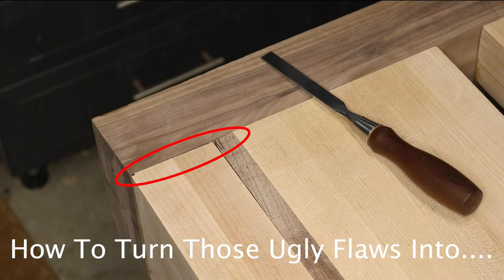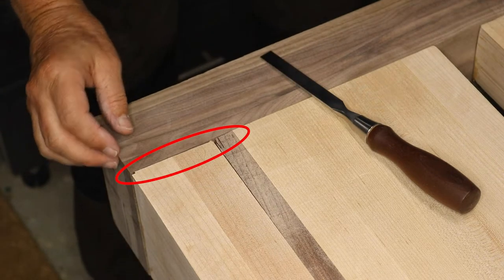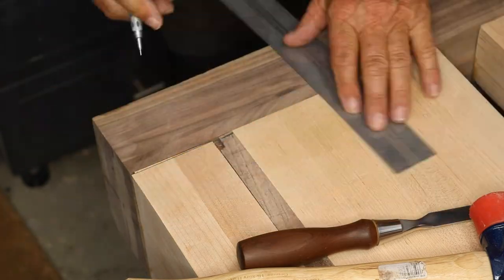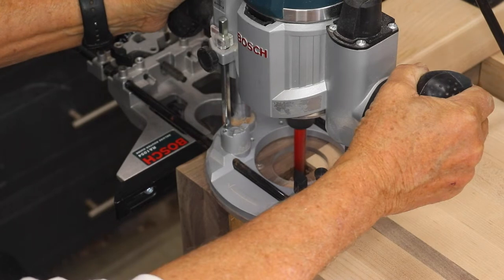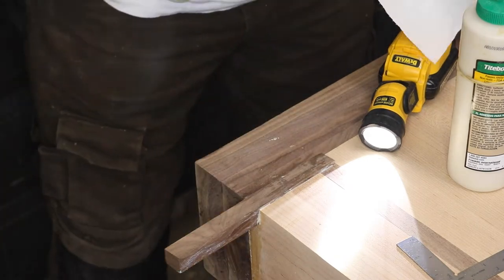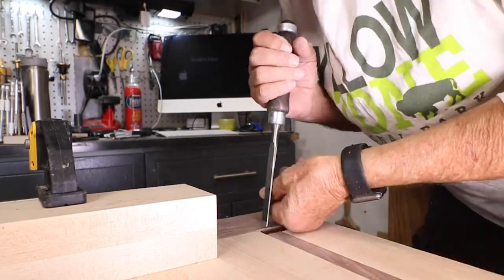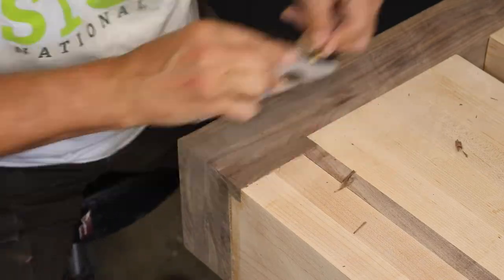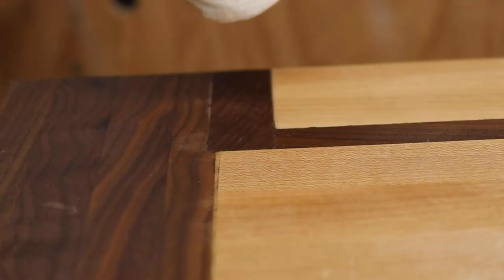How To Turn Ugly Woodworking Flaws Into Enhanced Design Features - Samurai Carpenter Workbench Fix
Not all of us can do perfect work all the time.  But when you do make a mistake, think of it as a chance to actually enhance your woodworking project's look while covering up you mistake. Sometimes, you have to do something drastic as I did here while trying to fix some ugly flaws in my Samurai Carpenter Workbench.  Developing flax fixing techniques gives you the confidence to take on complicated builds.  Enjoy!

Miter Saw Station by Portamate